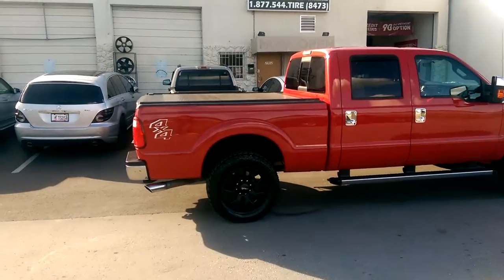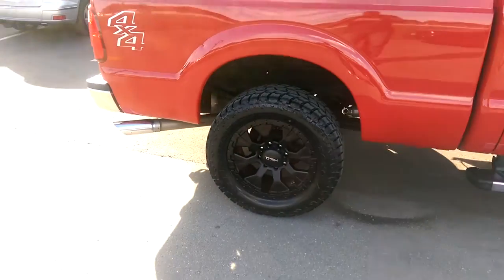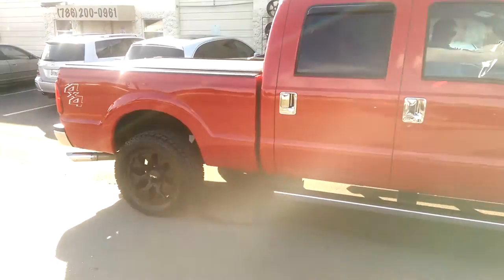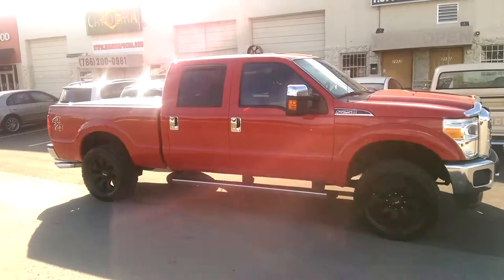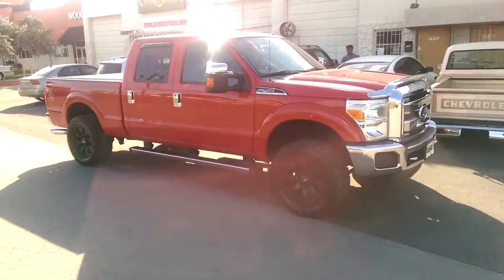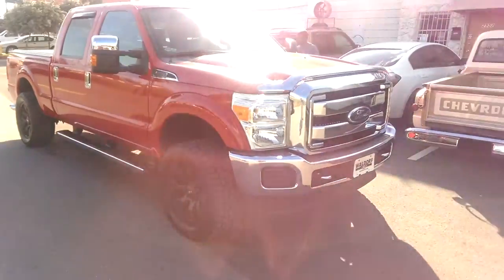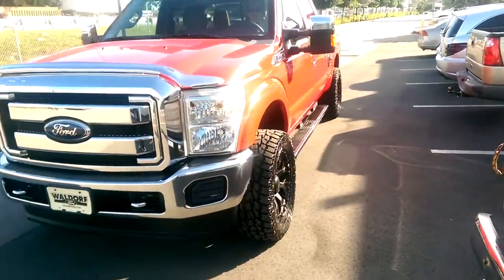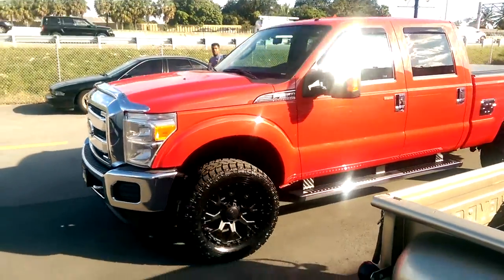DUBSandTIRES.com 20 Inch Helo HE878 All Black Rims 2014 Chevy 2500 Offroad Wheels Miami